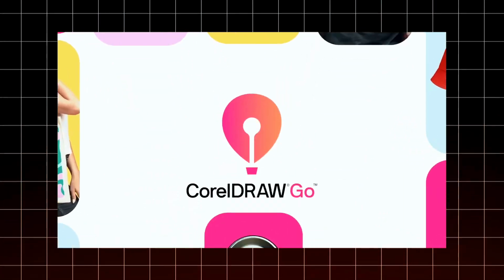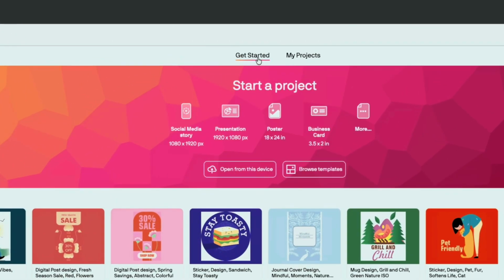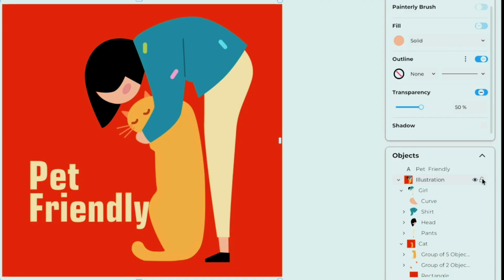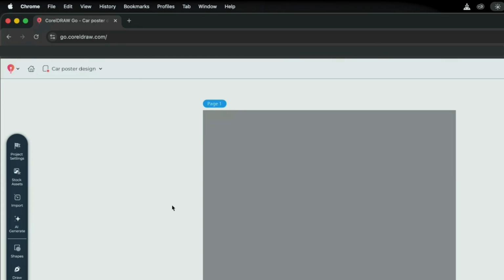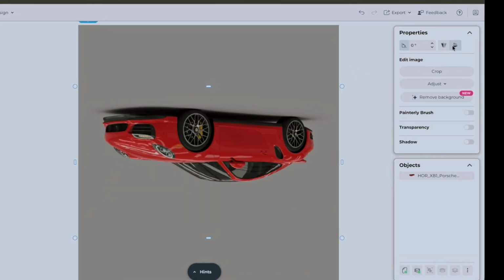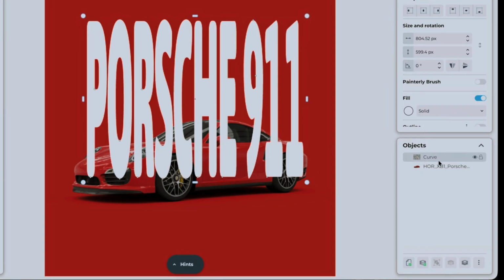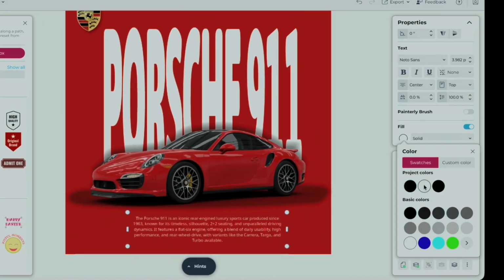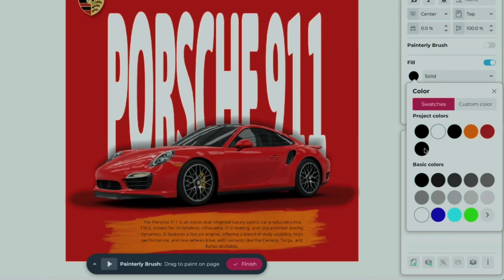CorelDRAW Go Review | Web-Based Vector Designing tool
(Using the link above not only supports this channel but also gives you exclusive access to special discounts throughout the year!)

CorelDRAW has officially entered the cloud with CorelDRAW Go, and it might just be the Canva killer we’ve been waiting for! In this video, I’m taking you on a deep dive into this brand-new, browser-based design tool. Whether you are a beginner, a student, or a content creator, you need to see how powerful (and simple) this platform is.

I have been using CorelDRAW Go for the past few days, and the fact that I don’t have to install anything is a game-changer. I’ll show you the smooth interface, how the cloud syncing works across devices, and we will even build a professional design together from scratch so you can see the tools in action.

In this video, we cover:

* What is CorelDRAW Go, and how does it differ from the desktop version?
* A full tour of the cloud-based interface.
* Why "no-install" design is the future for creators on the move.
* Step-by-step tutorial: Creating a high-end graphic from scratch.
* My honest verdict: Is it better than Canva?

If you create something using this tool, make sure to post it and tag me—I’d love to see what you’re building!

Don’t forget to:
✅ Drop a comment: Which tool are you currently using for your designs?